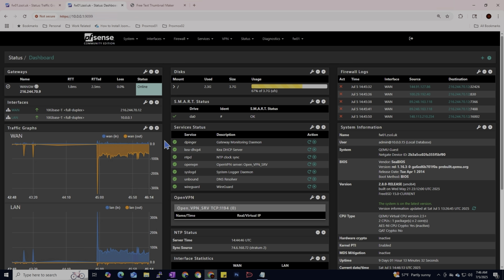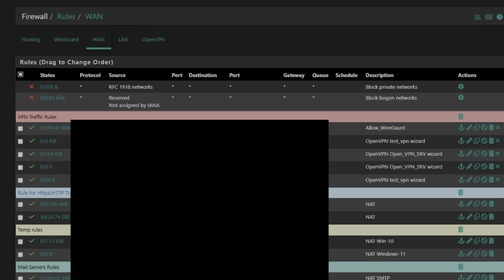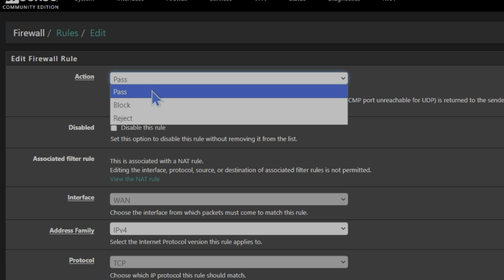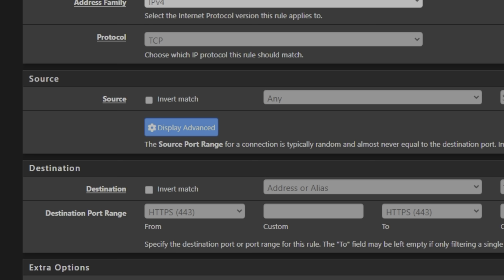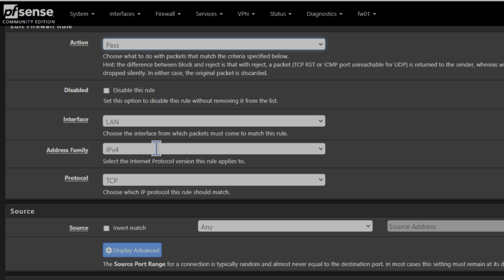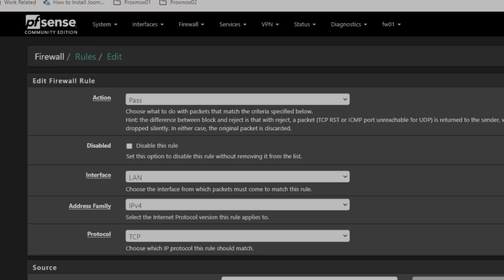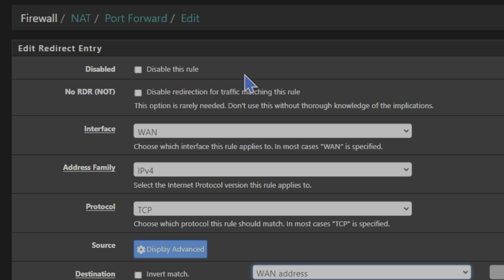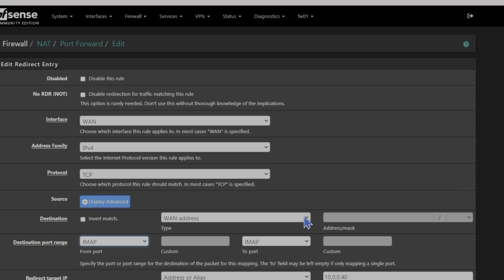pfSense Firewall Rules Explained for Beginners | Pass, Block, Reject & Port Forwarding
Learn pfSense firewall rules in a simple and clear way! In this beginner-friendly tutorial, I explain how a firewall works, the difference between Pass, Block, and Reject, and how to set up pfSense firewall rules step-by-step. I’ll also show you how to create port forwarding rules in pfSense to allow external access to your internal services.

Whether you are new to pfSense or want to strengthen your network security, this guide will help you understand the core concepts of firewall rules and how to properly configure them.

Timestamps:
00:00 – Introduction: What is a Firewall
00:48 – What is a firewall
04:01 – Inbound rules
05:00 – pfSense Pass, Block & Reject Rules Explained
11:50 – What is port forwarding

pfSense firewall rules,
pfSense firewall tutorial,
pfSense port forwarding,
pfSense pass block reject,
pfSense rules explained,
pfSense beginner tutorial,
pfSense firewall configuration,
pfSense firewall basics,
pfSense security rules,
pfSense network firewall,
how to port forward in pfSense,
pfSense allow traffic,
pfSense rule setup,
pfSense firewall for beginners,
pfSense open source firewall